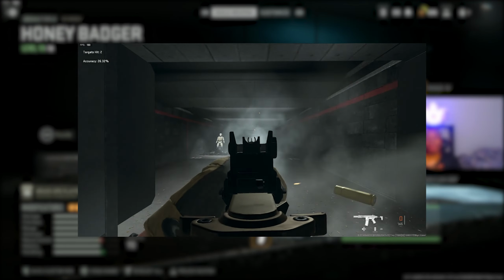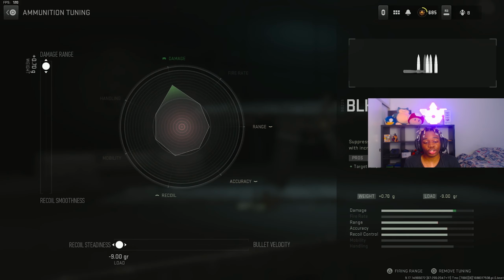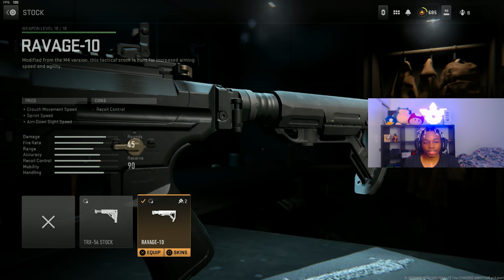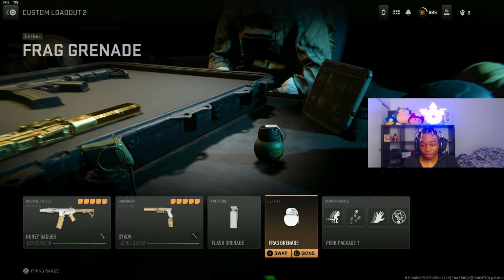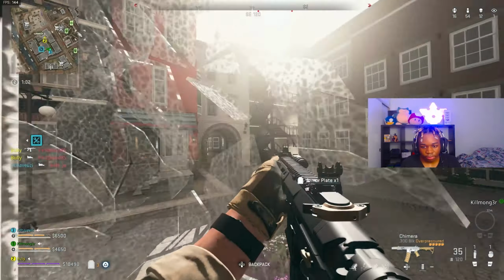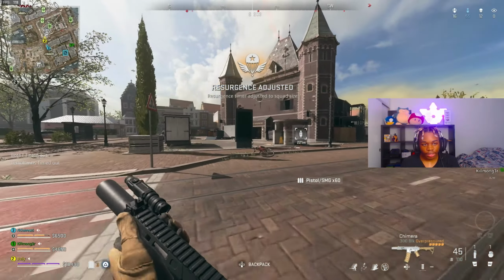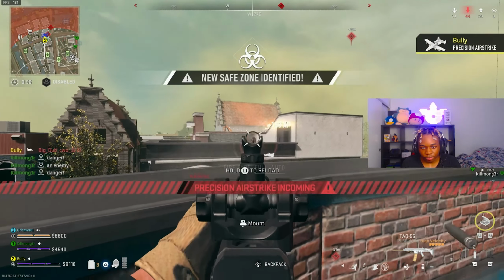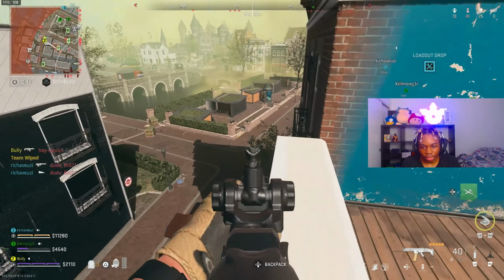the *NEW* 2-Shot CHIMERA is BROKEN in WARZONE SEASON 4! (MW2 Warzone)